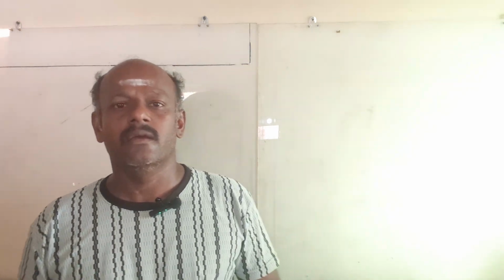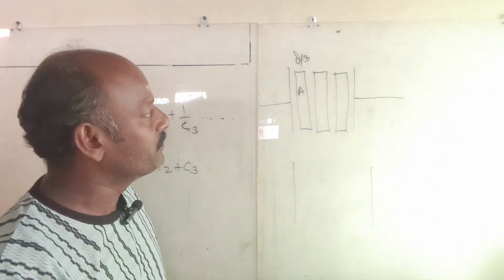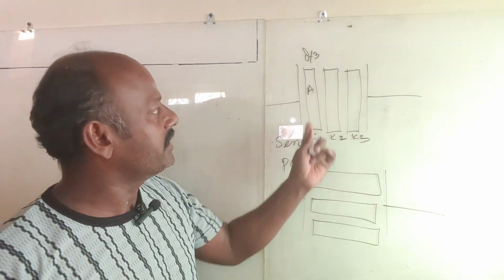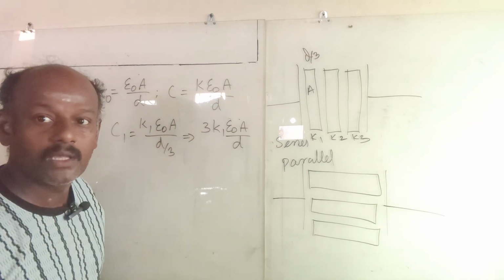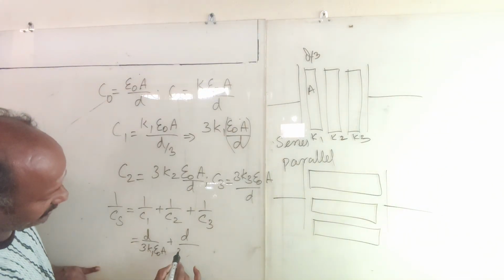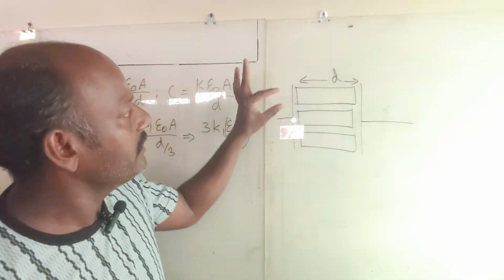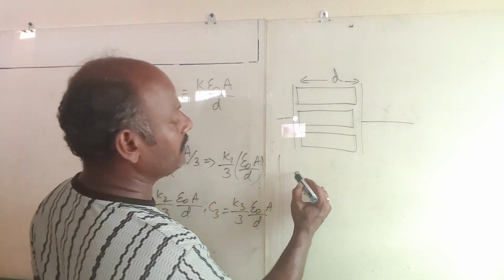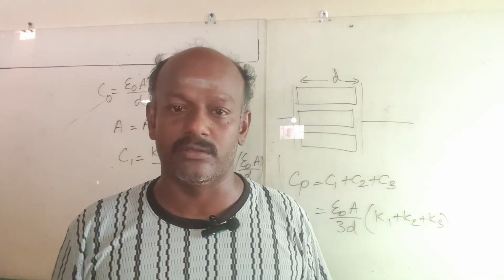Effect of dielectric in a capacitor.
When the dielectric is introduced the capacitance is increased, there are two combinations of dielectric insertion they are series and parallel. How the capacitance will be affected is explained here. For any queries you can whatsapp to my number 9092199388